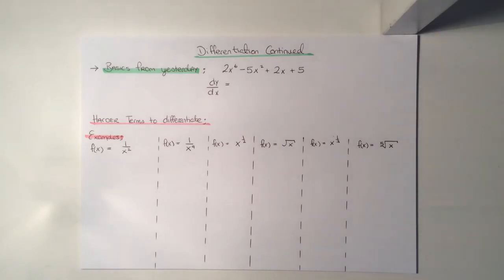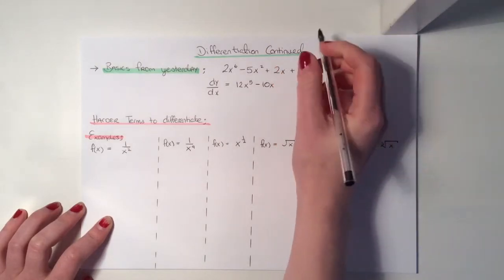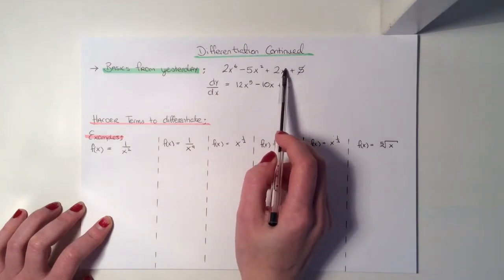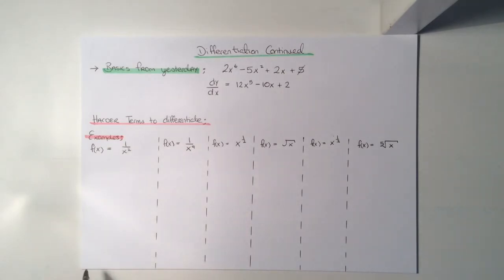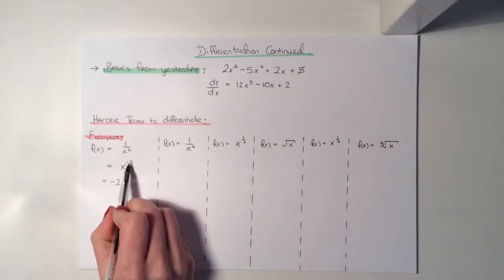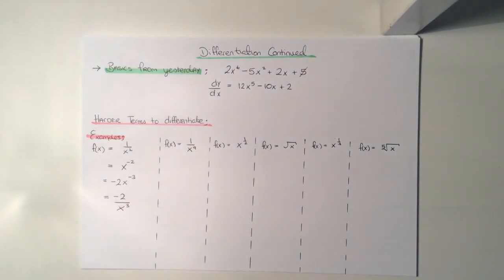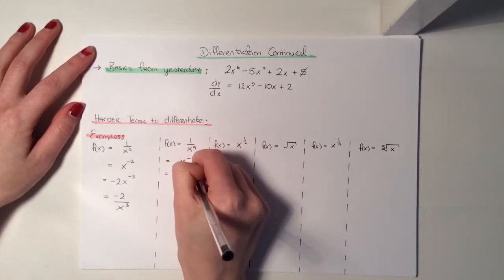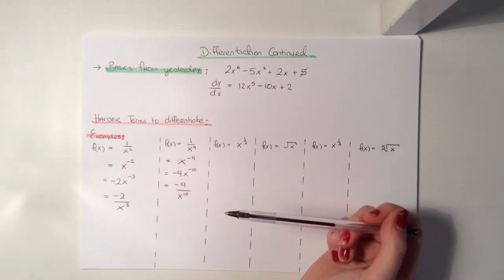Differentiation of harder terms part 1 - Leaving Cert Calculus